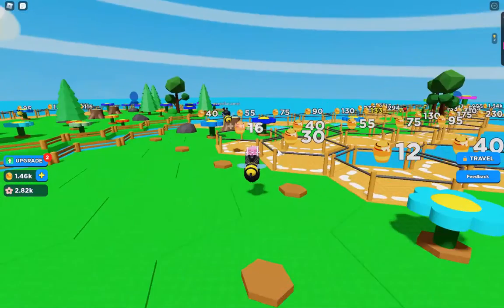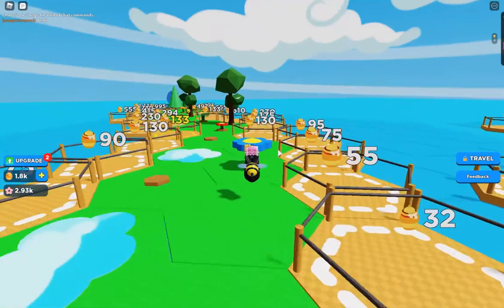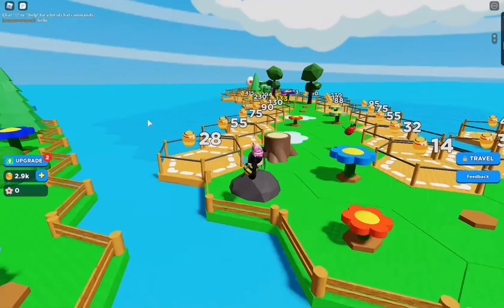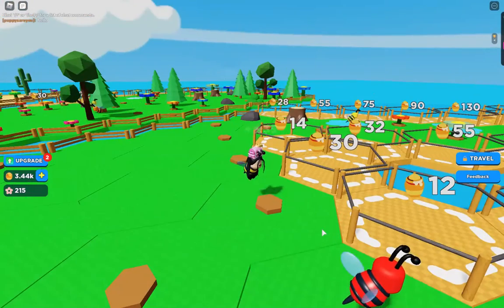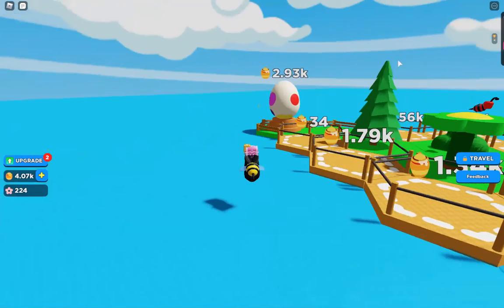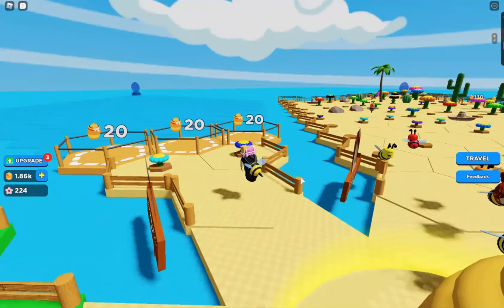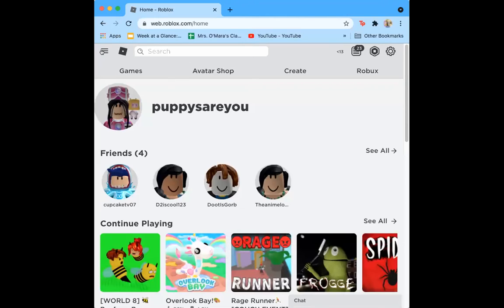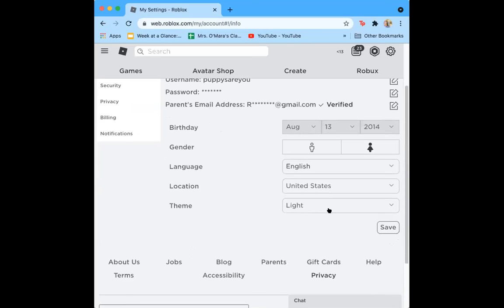Part 2 to bee face